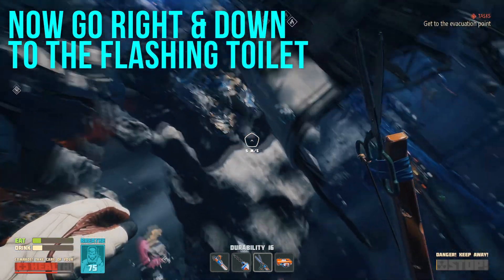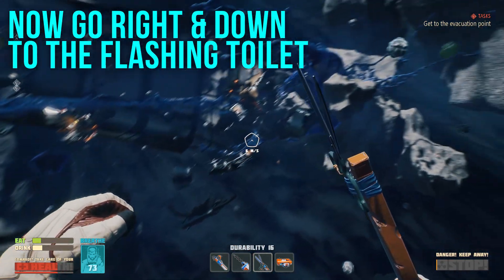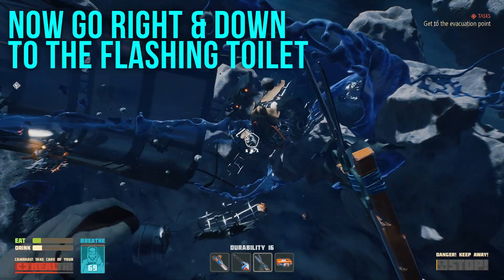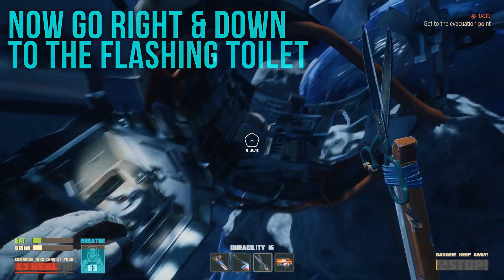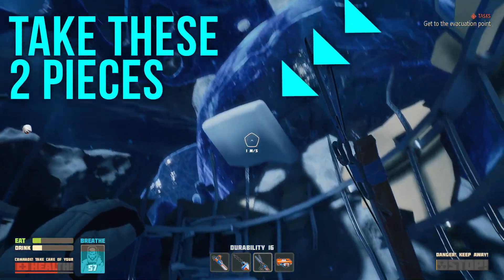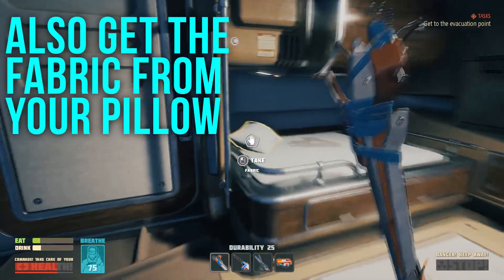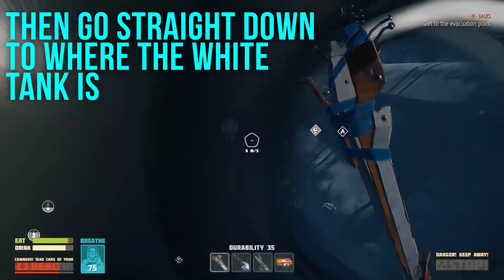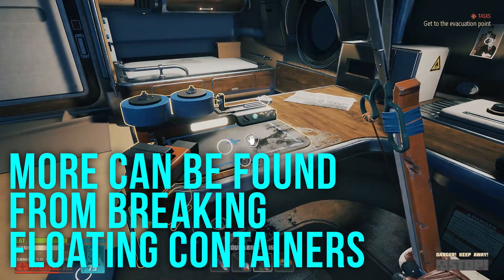How To find FABRIC - Breathedge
A quick guide on How To find FABRIC - Breathedge